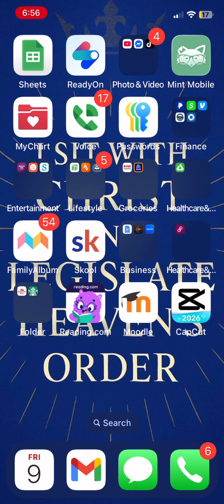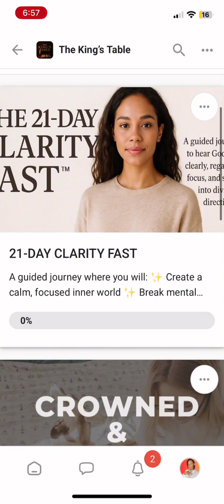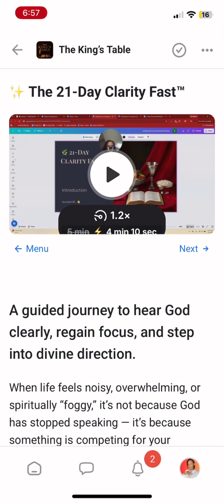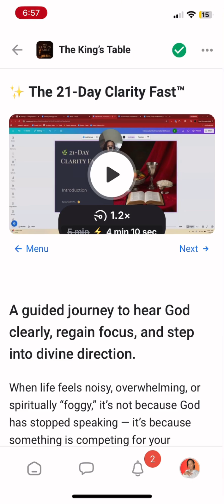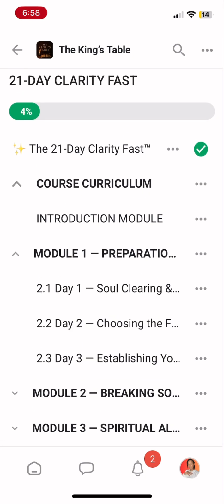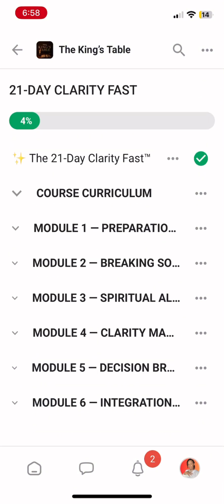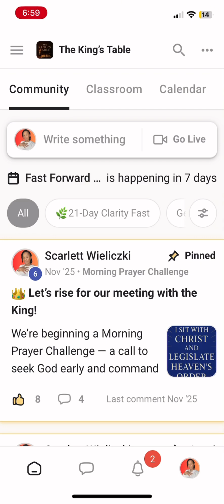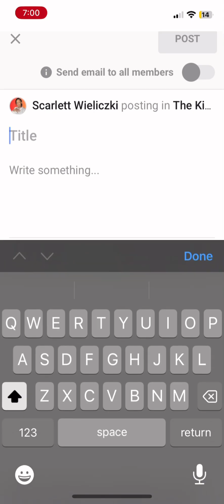How to use a Skool Classroom Tab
How to use the Classroom Tab to show progress in a course in a Skool Community.